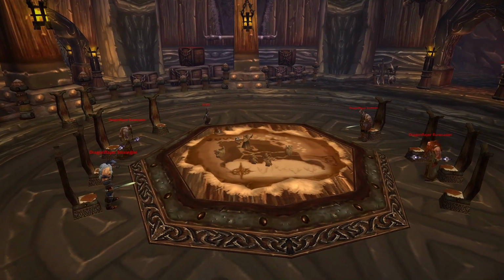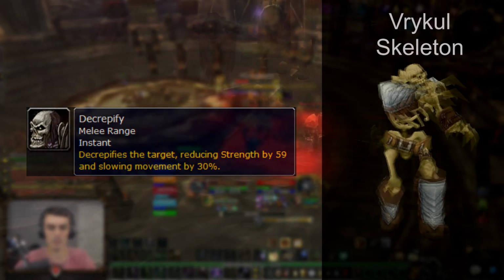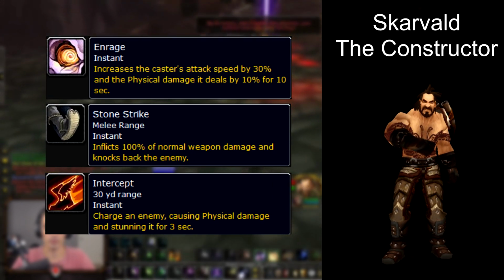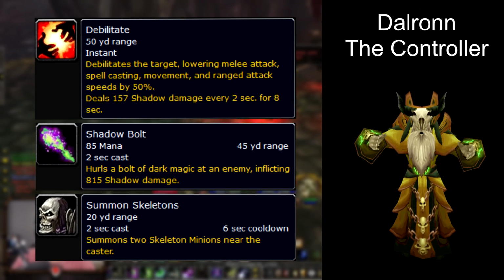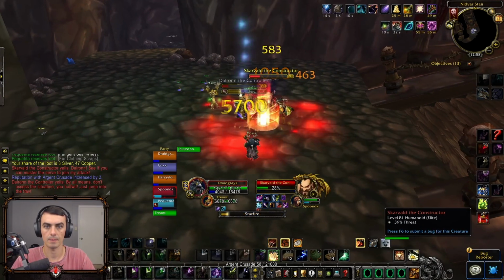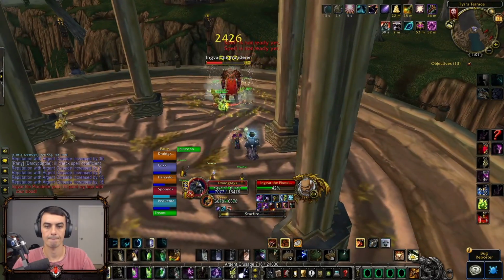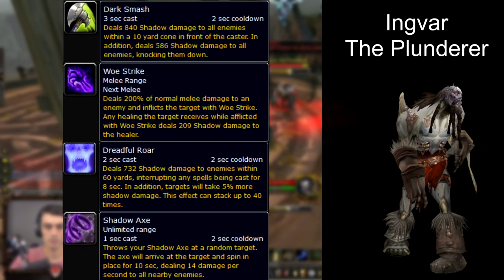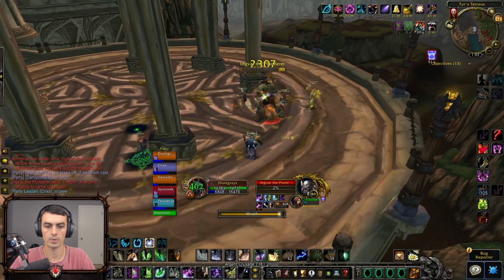Utgarde Keep Heroic Boss Guide | Wrath Classic WOTLK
Prince Keleseth, Skarvald the Constructor, Dalronn the Controller, Ingvar the Plunderer are the 3 bosses found in UK Utgarde Keep located in Howling Fjord.
Dungeon Boss Guide Cheat Sheet: Coming Soon
0:00 Prince Keleseth
0:23 Skarvald & Dalronn
1:13 Ingvar The Plunderer